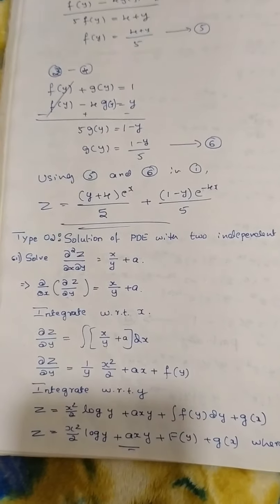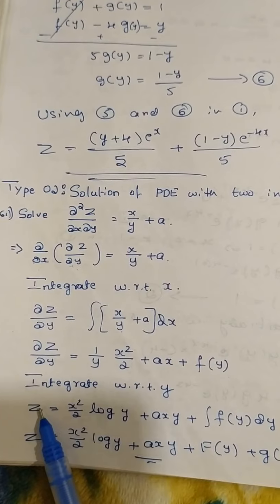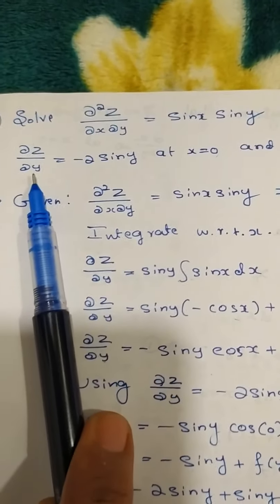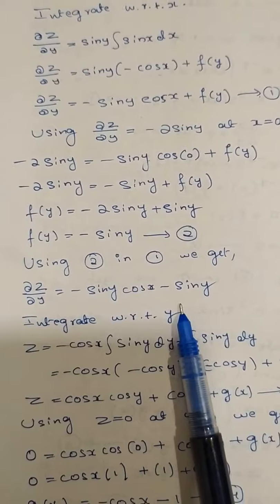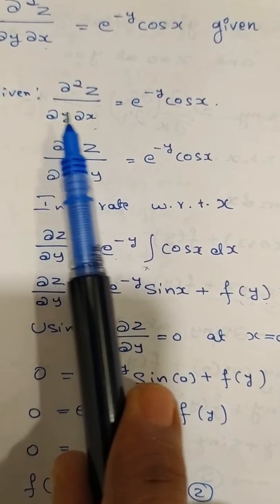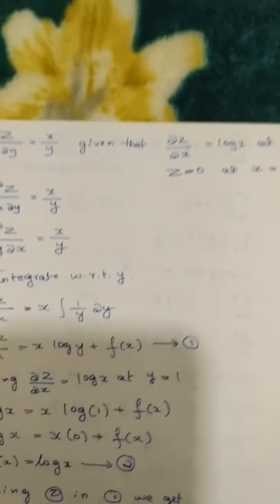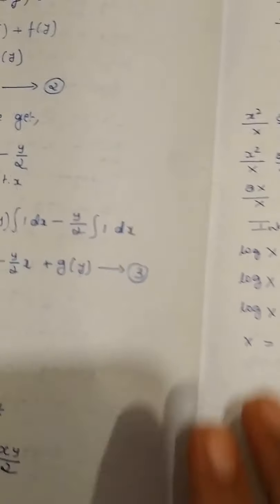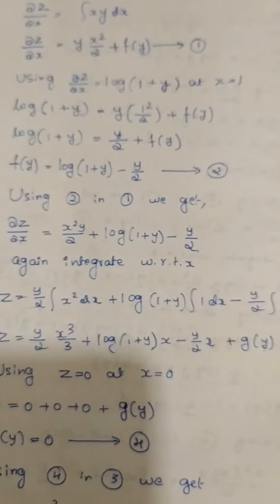18MATDIP41, MODULE 4, VIDEO 4, Solution of PDE with two independent variables.